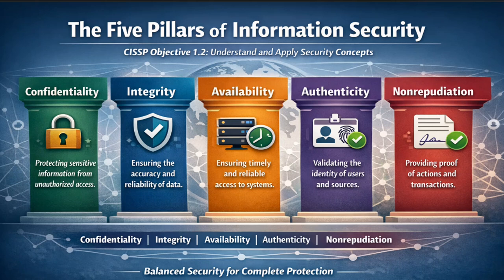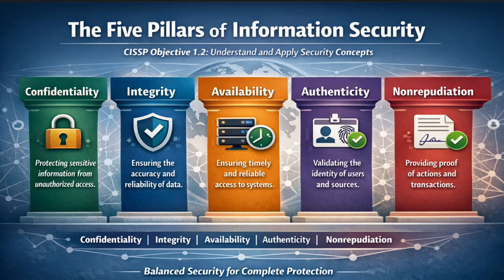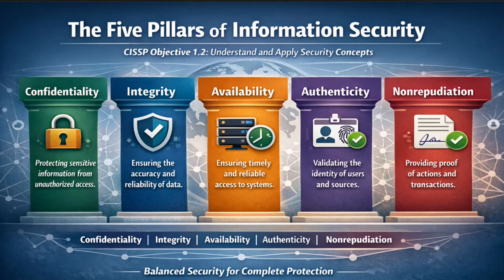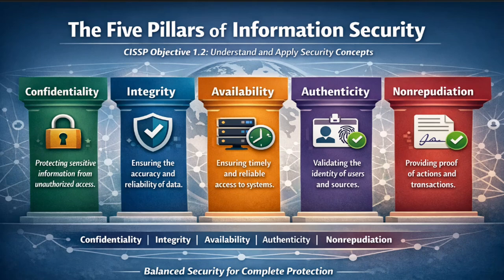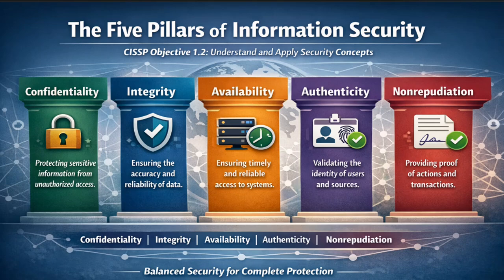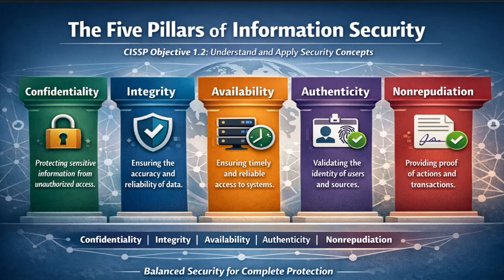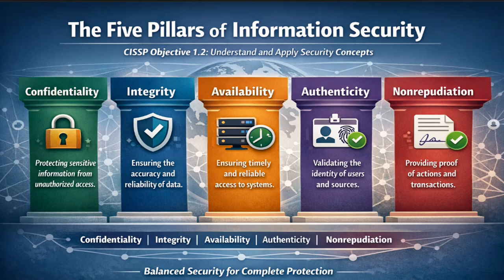3. CISSP Objective 1.2 Understand and apply security concepts